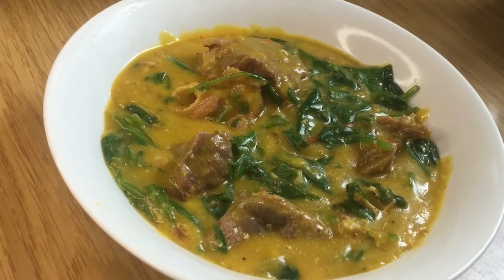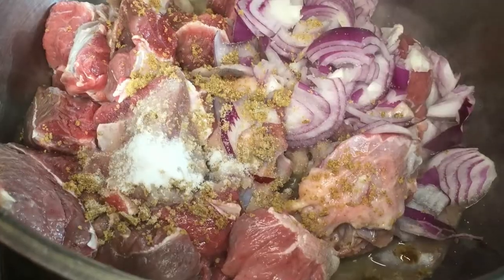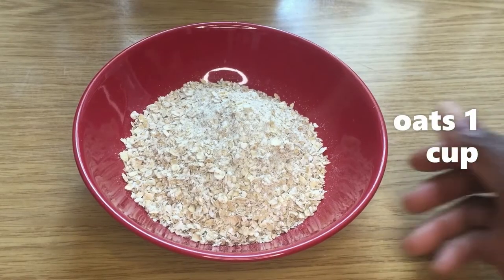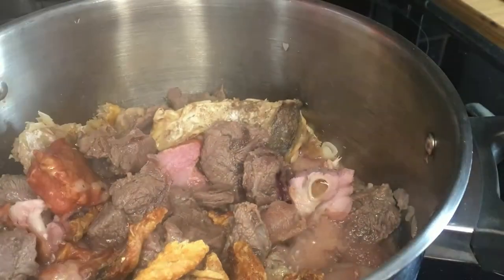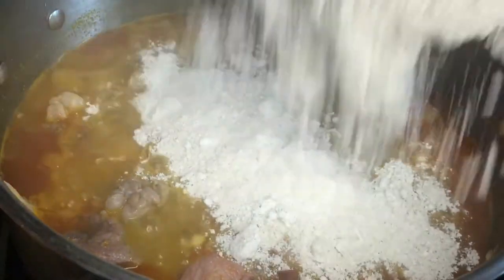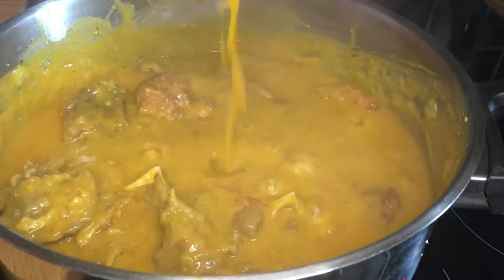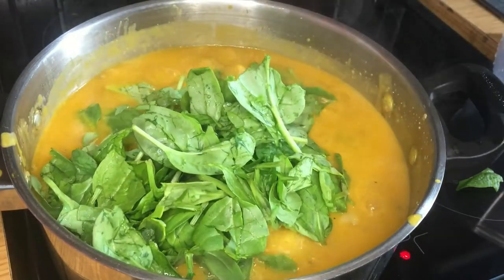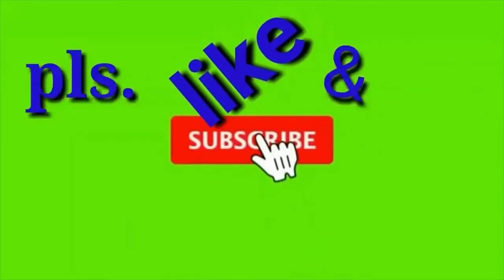Oha Soup without Cocoyam | No Oha Leaf | Oha Soup Alternative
how to make oha soup without cocoyam and oha leaf. This soup is very tasty and taste very much like the traditional oha soup.

INGREDIENTS
Beef 2kg
Turkey (smoked) --- 200g
Dry fish 100g
Stock cod fish 100g
Onion 1 piece
Scotch bonnet pepper 1 piece
Crayfish (ground) 3 spoons
Palm oil _ 1/2 cup
Seasoning cubes 2